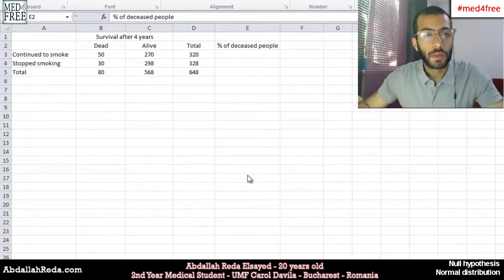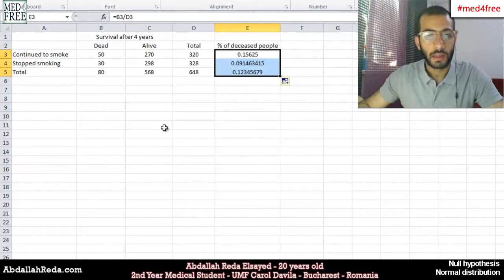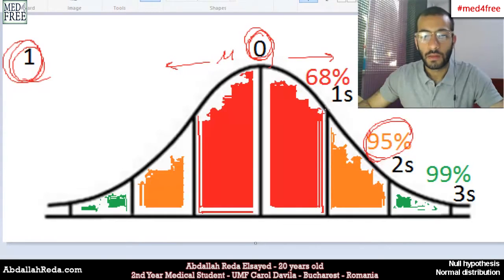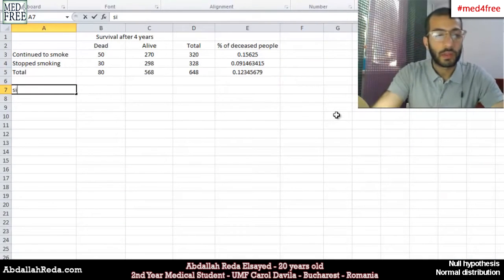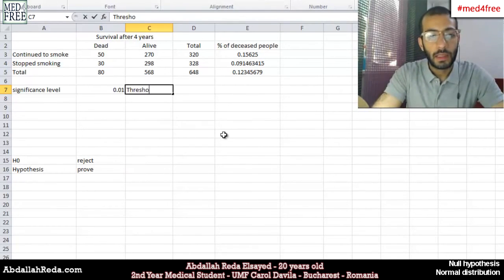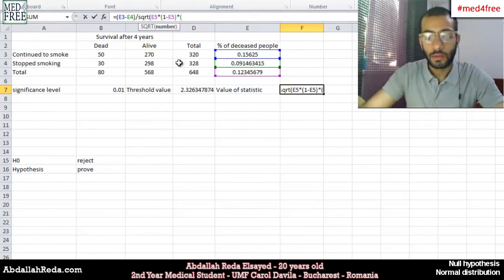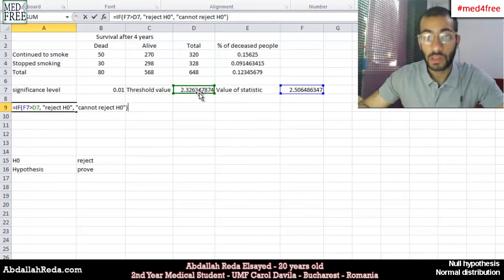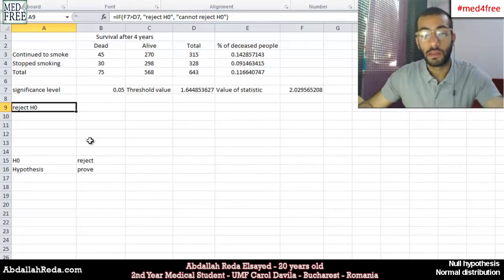Null hypothesis calculation - Normal Distribution bio statistics - عبد الله رضا MD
Youtube.com/RedaMD
Facebook.com/RedaMDarabic
Instagram.com/reda.md.ar

Facebook.com/RedaMDenglish
Instagram.com/reda.md.en
To support me on patreon: Patreon.com/edu4free This is a tutorial to show you how to calculate the null hypothesis by using MS Excel, explaining the concept of normal distribution as well.